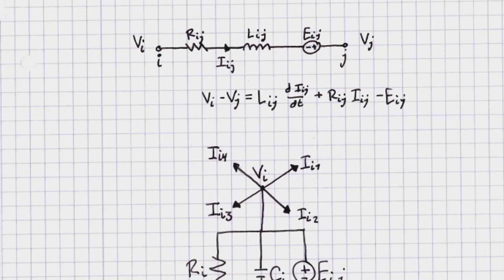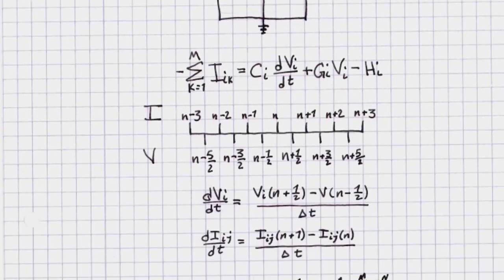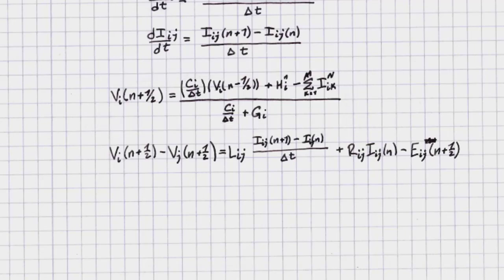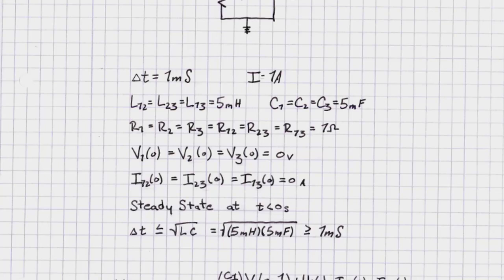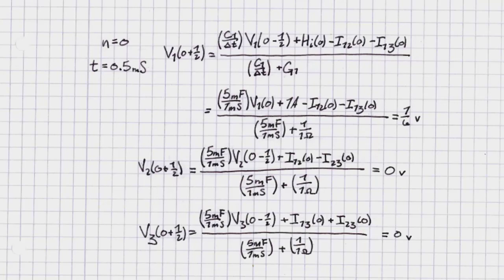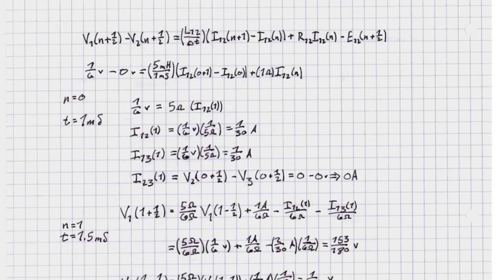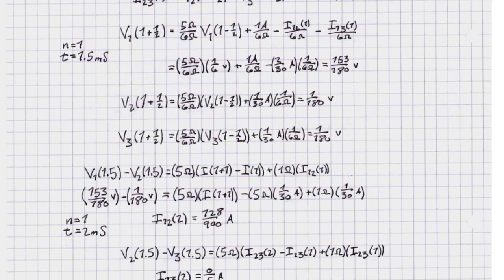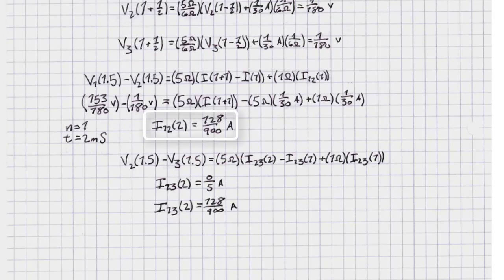Latency Insertion Method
This is an introduction to the Latency Insertion Method of circuit solving. An explination of the method and it's limitations is followed by working a simple example.